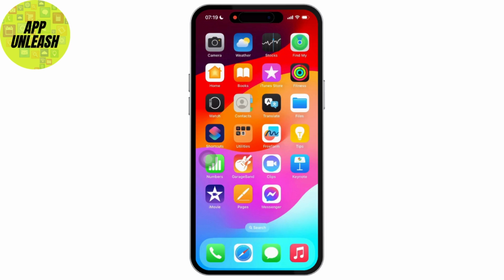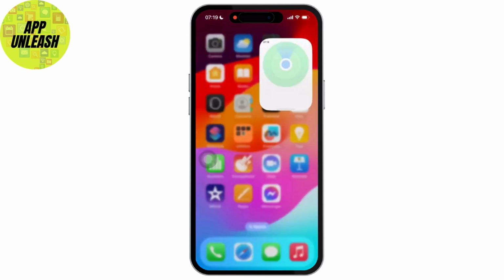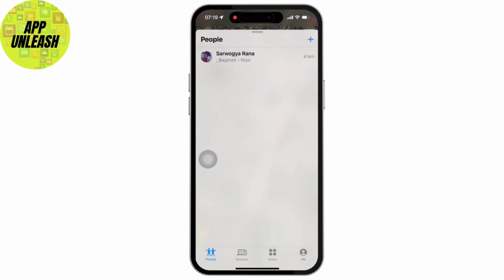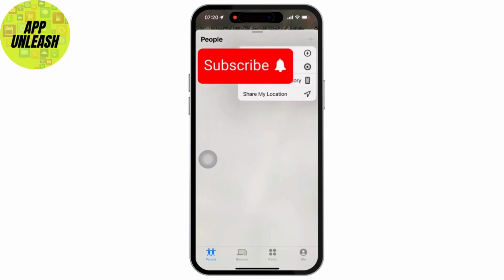How to Use Find My iPhone with Family or Friends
Want to learn how to use Find My iPhone with family or friends? This video will guide you through the steps to share your location with family members or friends using Find My iPhone. Whether you're asking, "How do I use Find My iPhone with others?" or need help with location sharing, this tutorial has you covered. Learn how to connect with your loved ones and track your devices together for added peace of mind. Watch now to see how you can use Find My iPhone with family or friends today!

Timestamps:
00:00 How to Use Find My iPhone with Family or Friends
00:10 How Do I Share My Location with Family or Friends on Find My iPhone?